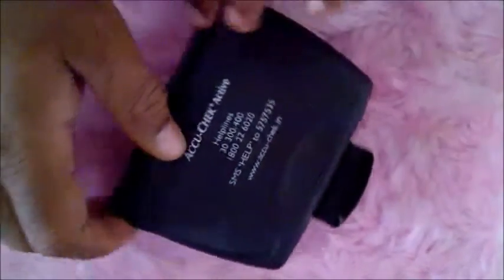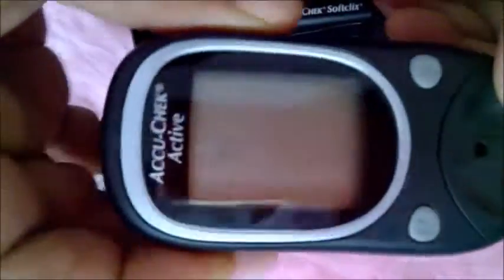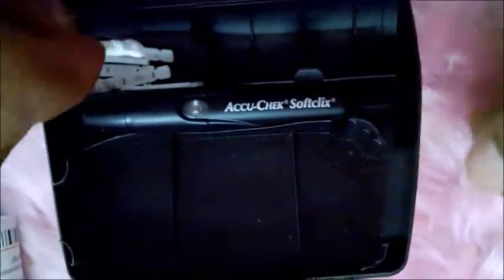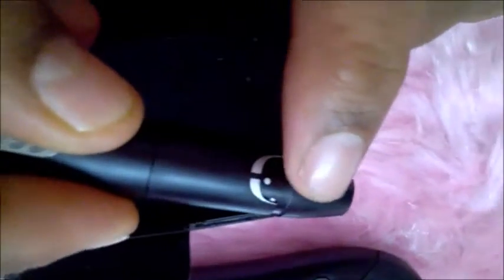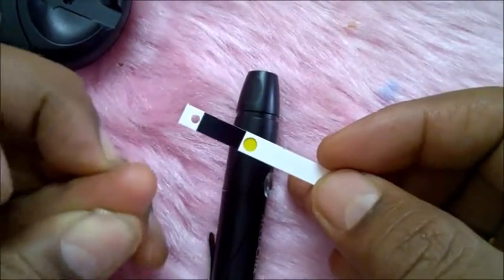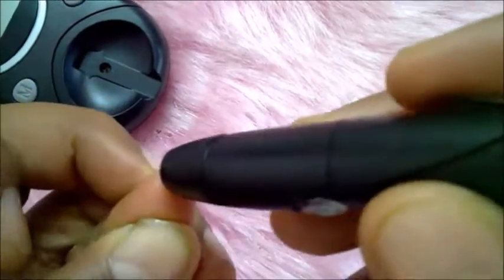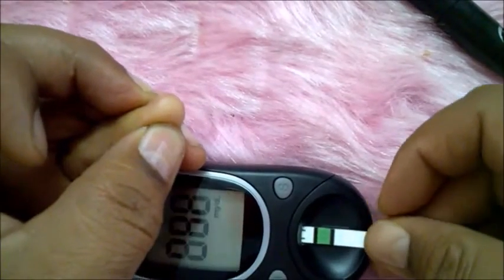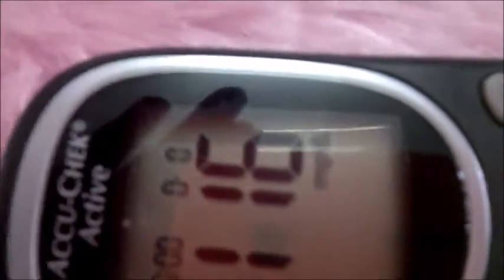Video - How to check your blood sugar at home?